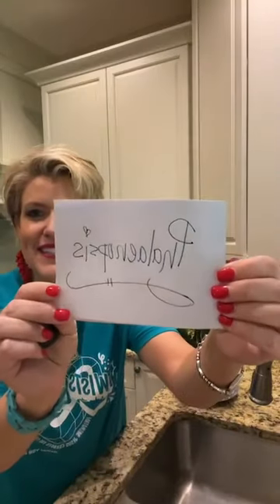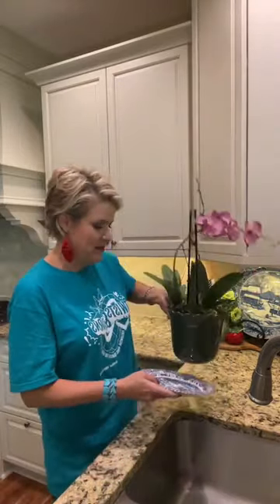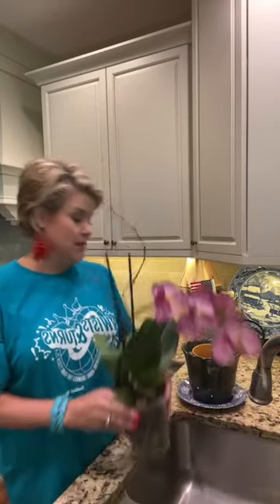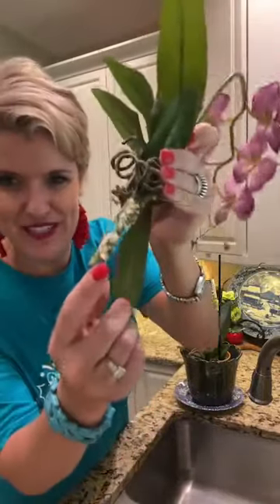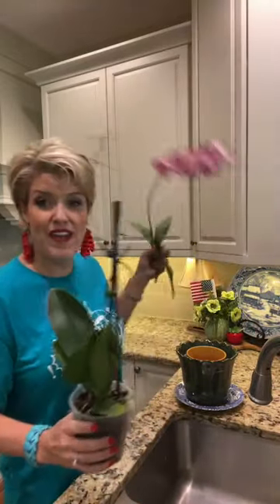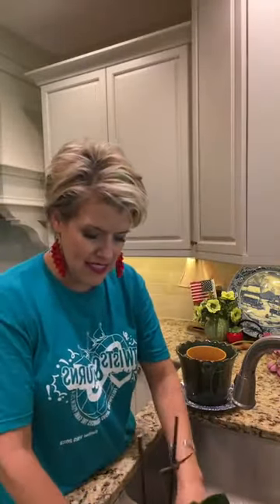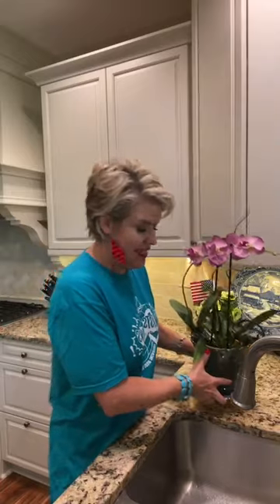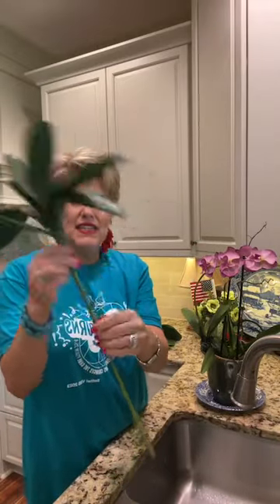Green Thumb or Brown Thumb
Do you have a Green Thumb or a Brown Thumb?  Watch this "Tuesday Tips" to learn best practices for both!